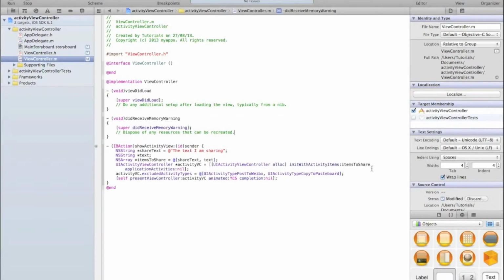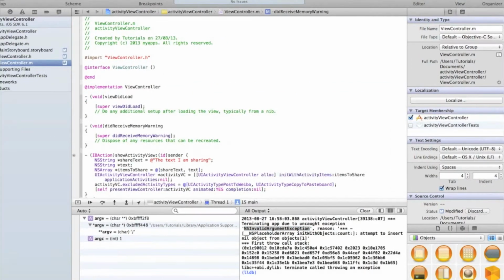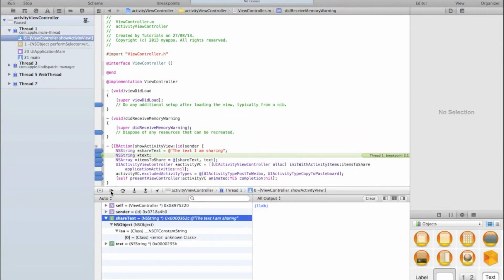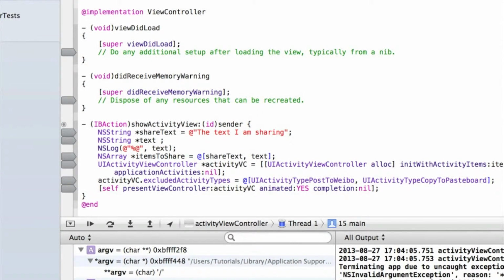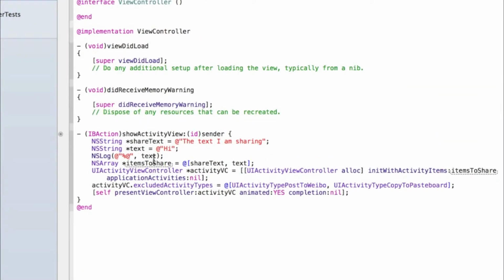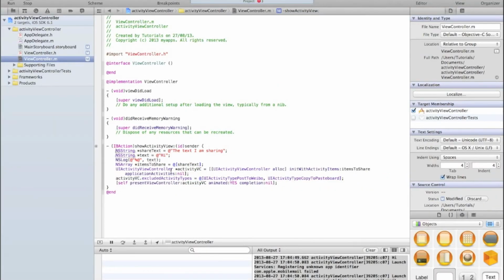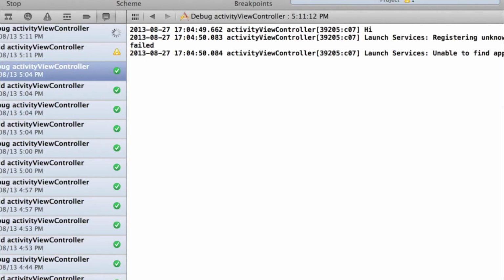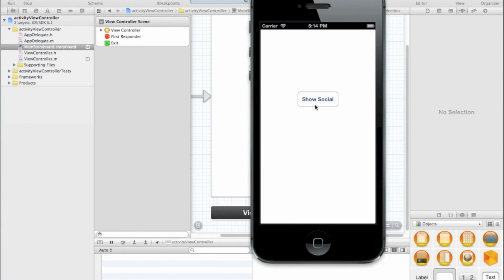Debugging Your Application NSLog, Breakpoints, Errors & Warnings, Build History and More!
Programming iOS Apps